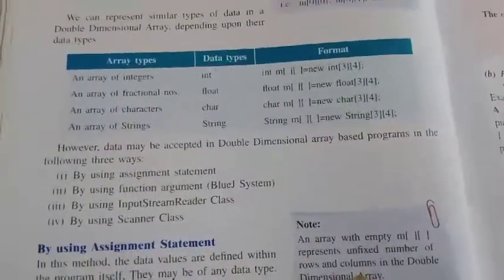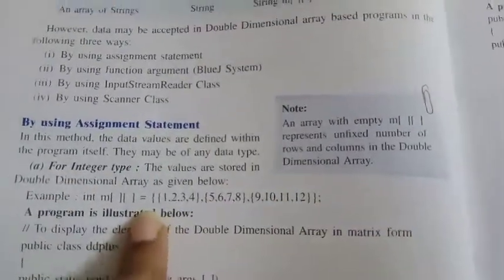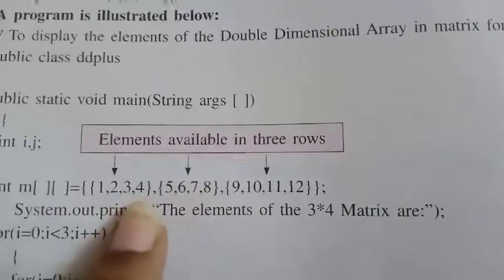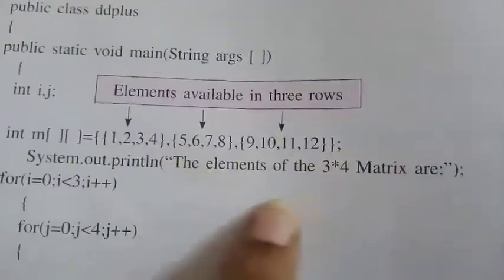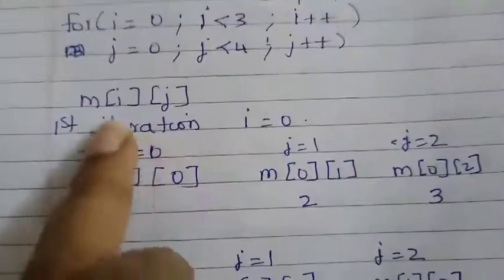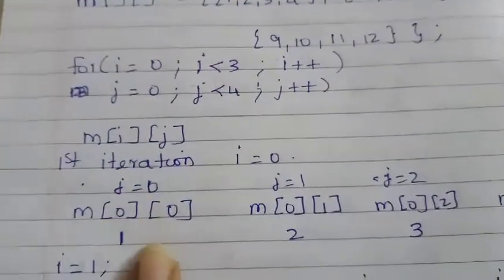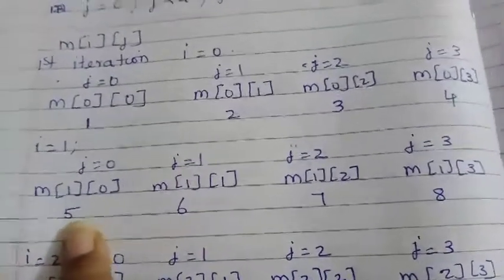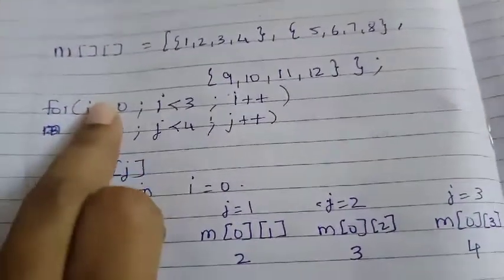10th DD input methods